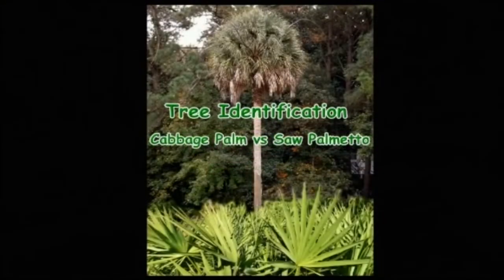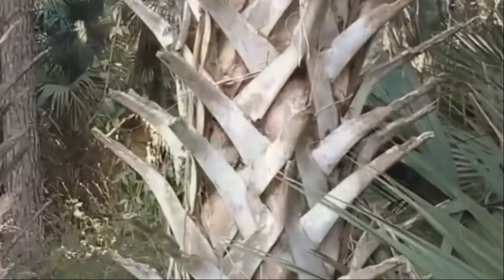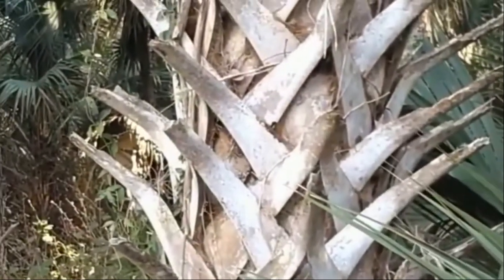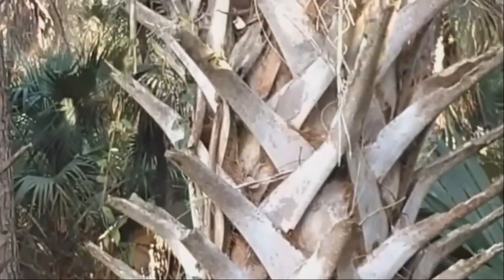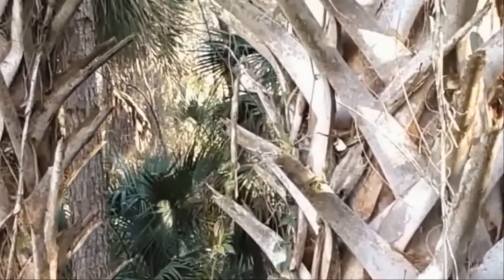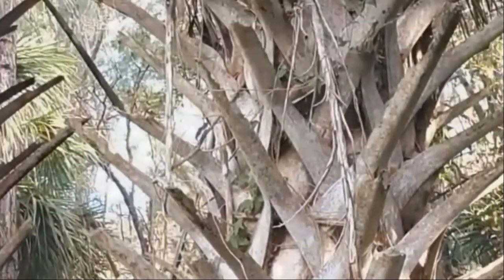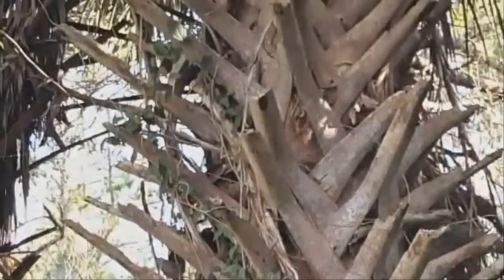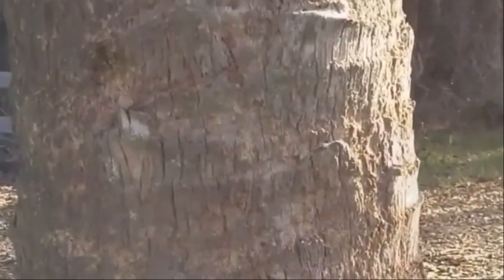Tree Id: Cabbage Palm vs Saw Palmetto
Cabbage palms and saw palmettos are easily confused in their younger stages. Learn how to differentiate between the two similar species. Partially funded through a grant from Duke Energy.